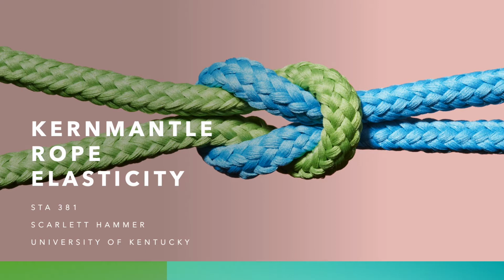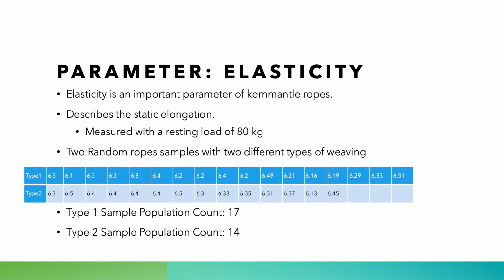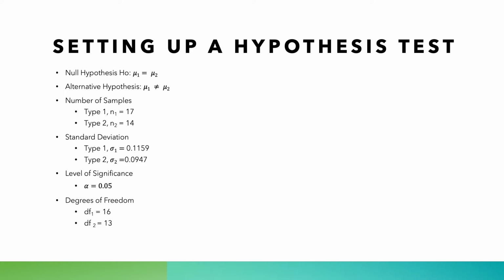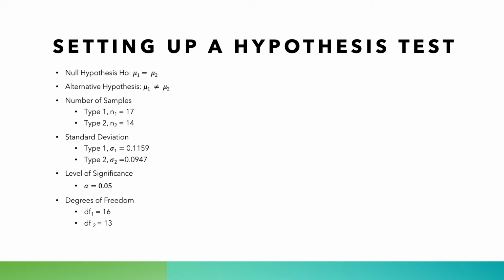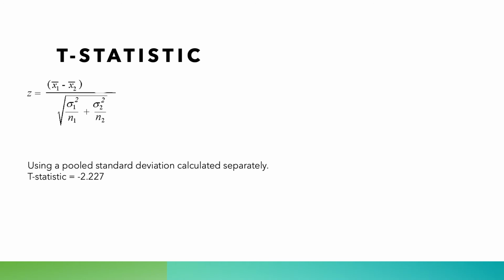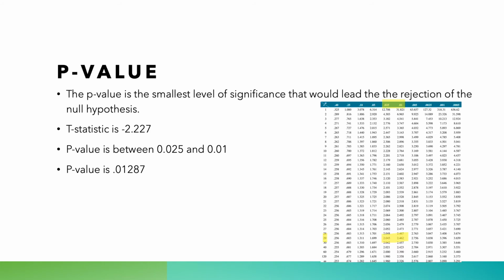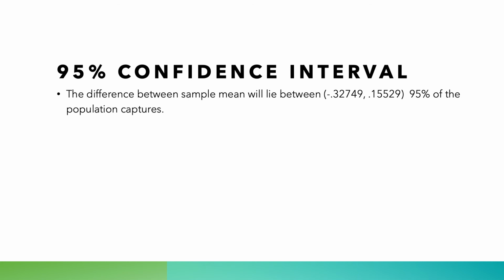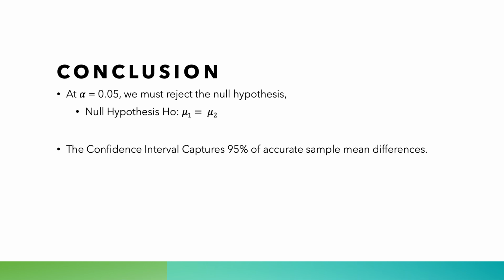Kernmantle Rope Elasticity